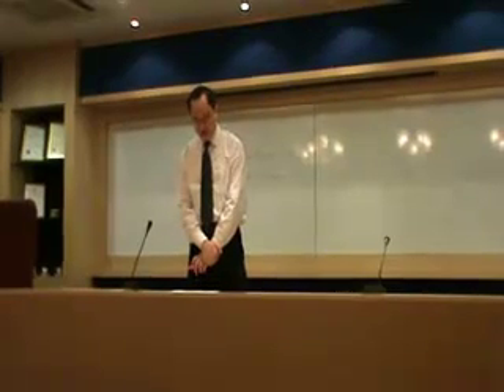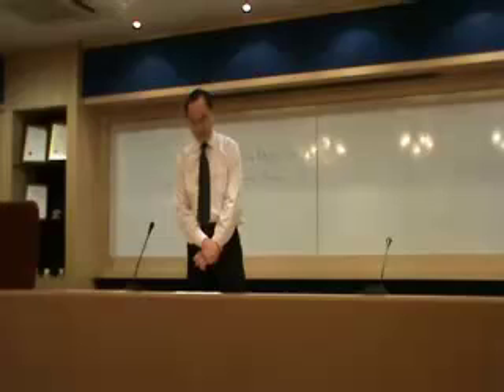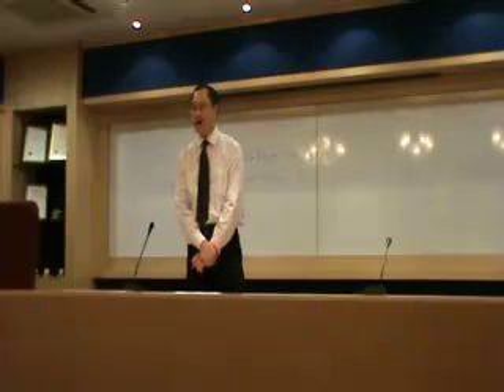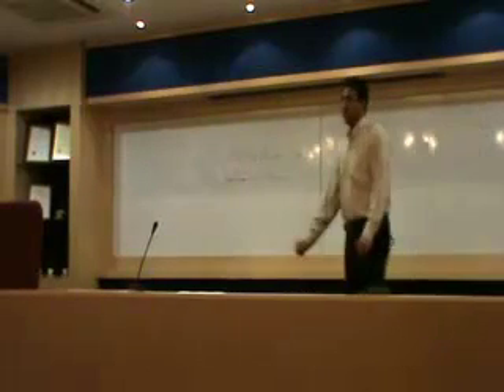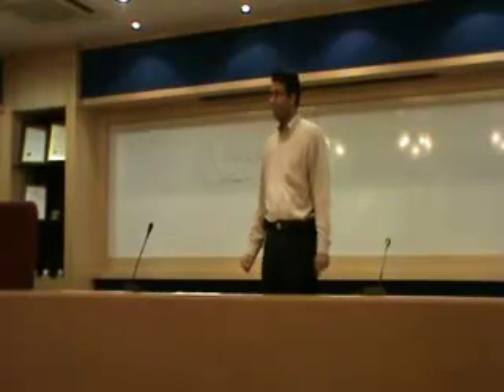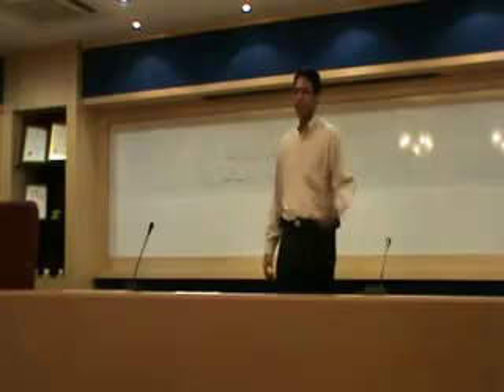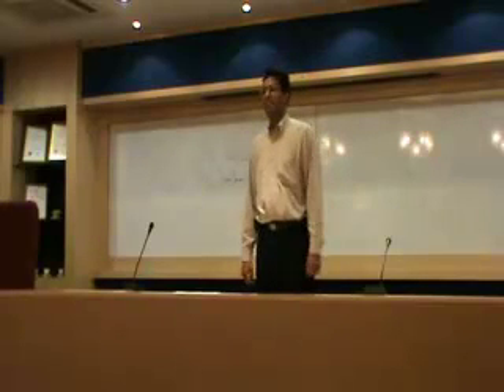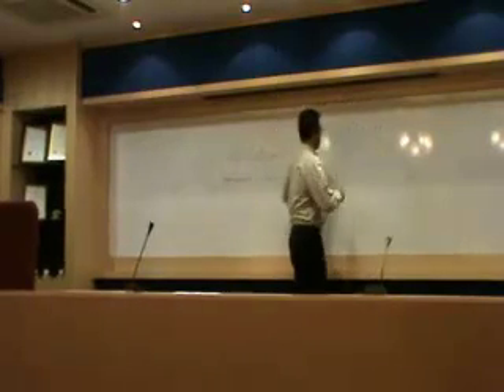Gary Haris P5 CPR 20090922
Kowloon-Singapore Toastmasters Club (KSTMC)
Speaker: Gary Haris
Project 5 : Your Body Speaks
Title : CRC